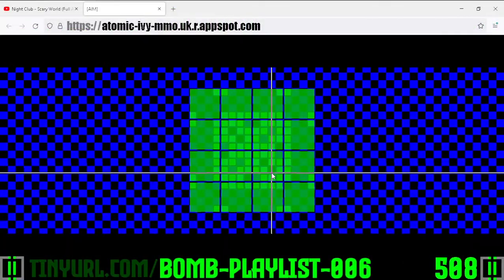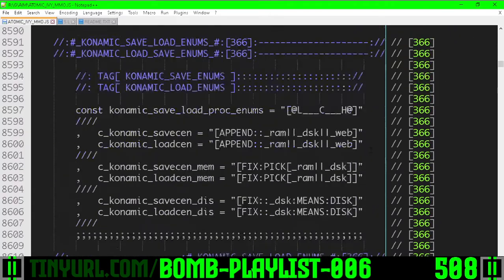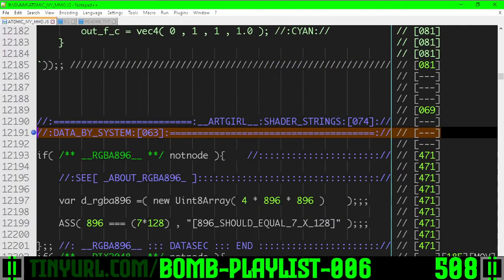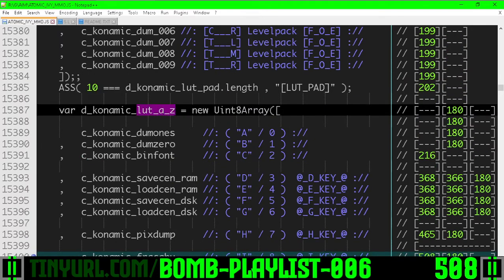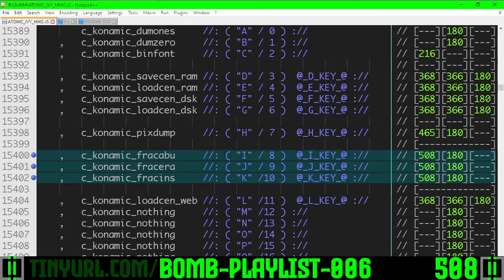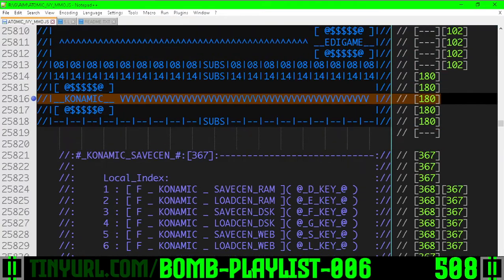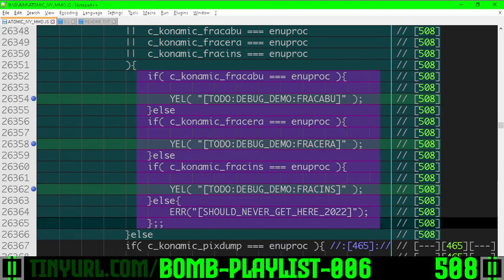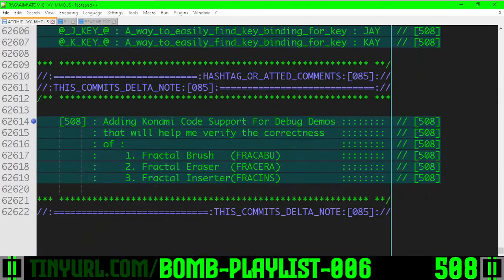508 : FRACABU & FRACERA : _G_